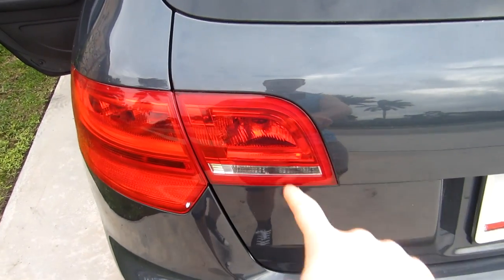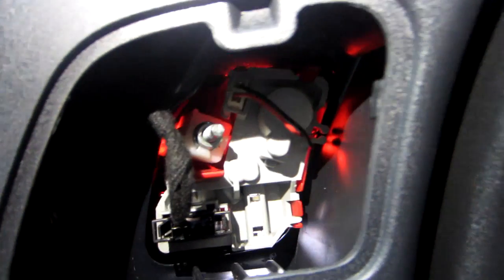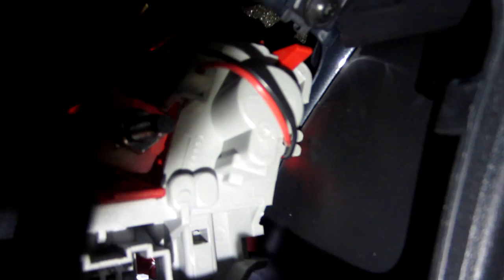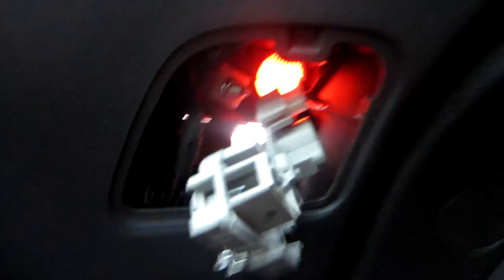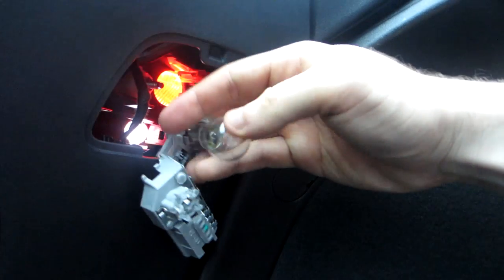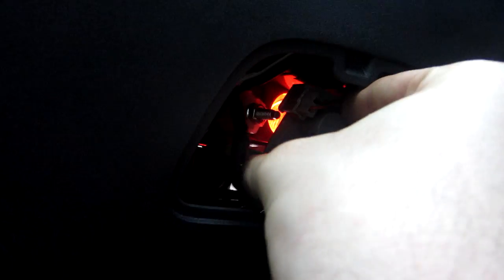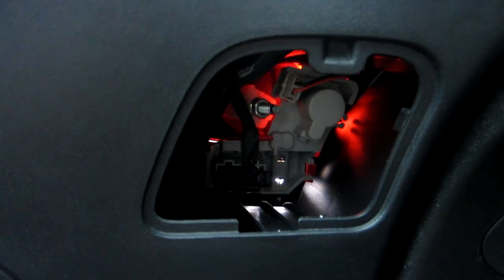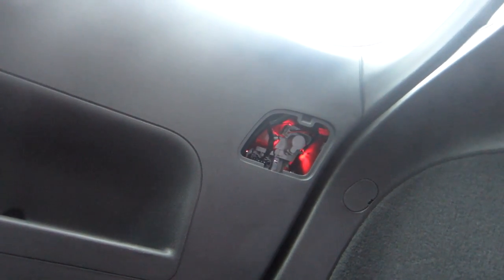How to change hatch taillight on a 2011 Audi A3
In this video i show you how to replace your brake light bulb.